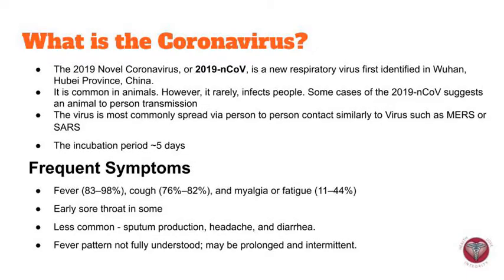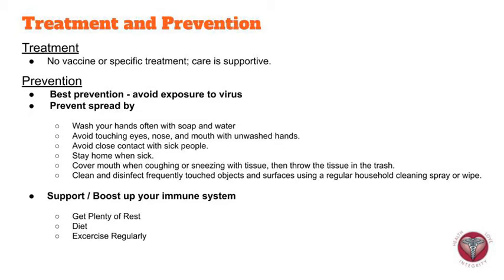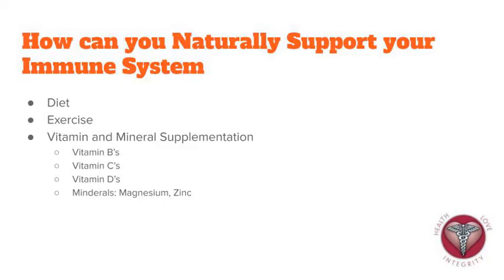Coronavirus and Your Immune System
Getting to Know Your Immune System & the Coronavirus. A presentation by Dr. Melvin Nario, MD, HMD